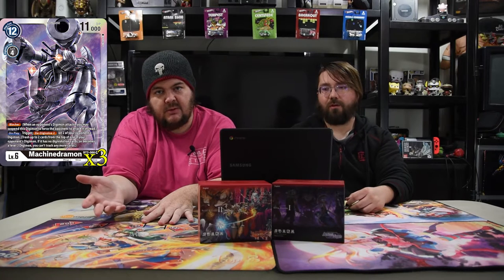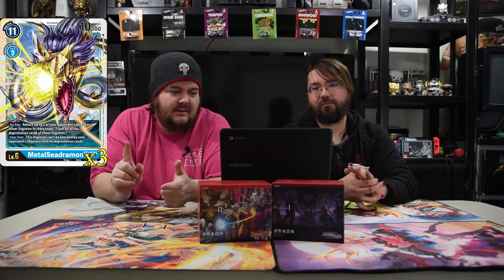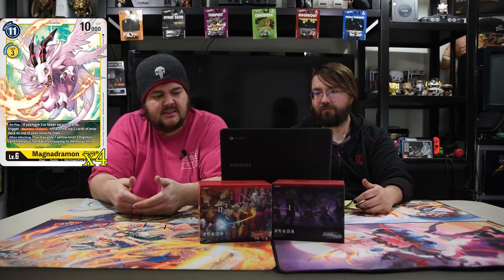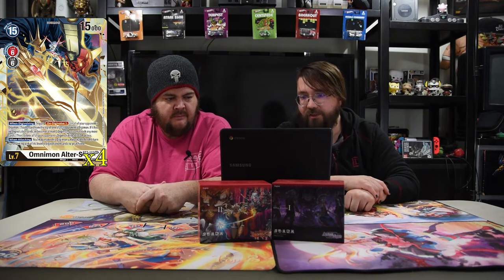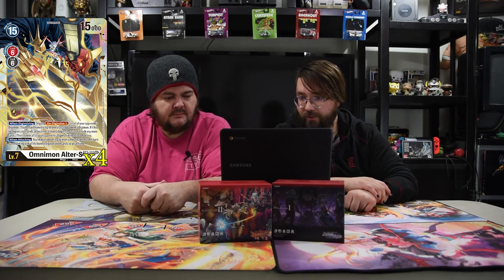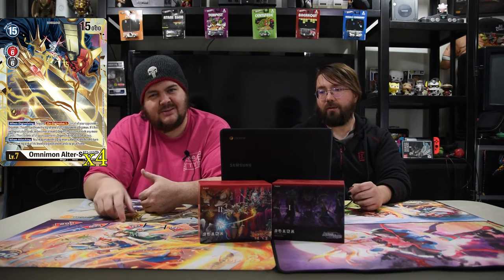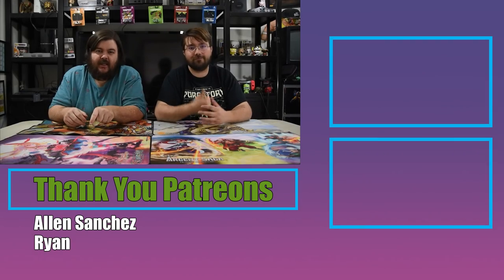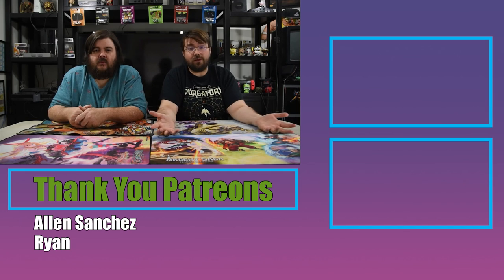Digimon Deck Tech | Brewmon's Digiglitch: Welcome to the Thunderdome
Today we have a fun rework of an older deck, Mega Zoo. Hope you enjoy.

Counts: Main 50 / Eggs 1

Eggs: 1
1 Yokomon BT1-001

Digimon: 38
3 Omnimon BT1-084
2 Volcanicdramon BT2-018
3 MetalSeadramon BT2-030
4 Magnadramon BT2-039
4 WarGreymon BT2-065
3 Machinedramon BT2-066
4 Durandamon BT3-016
4 RagnaLoardmon BT3-019
4 BryweLudramon BT3-072
4 Omnimon Alter-S BT3-112
3 Phoenixmon ST1-10

Options/Tamers: 12
4 Gaia Force ST1-16
4 Matt Ishida ST2-12
4 Cocytus Breath ST2-16